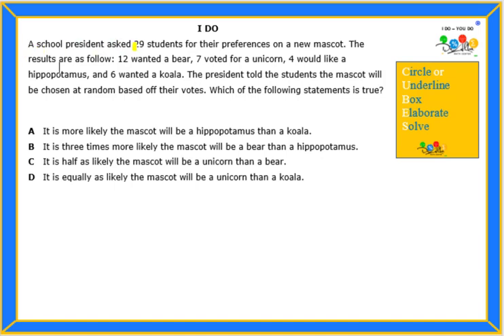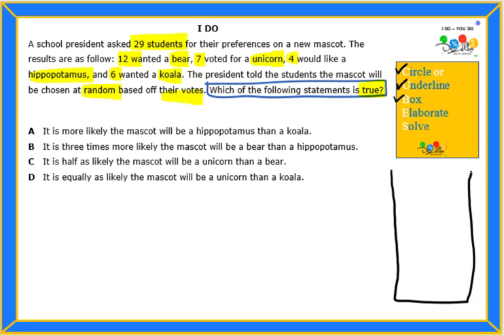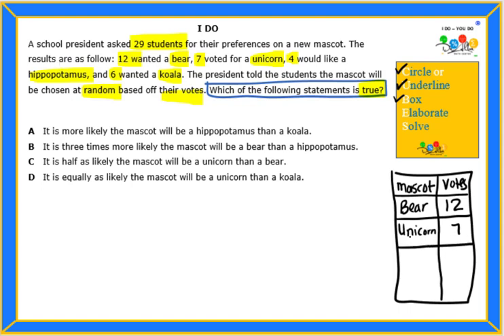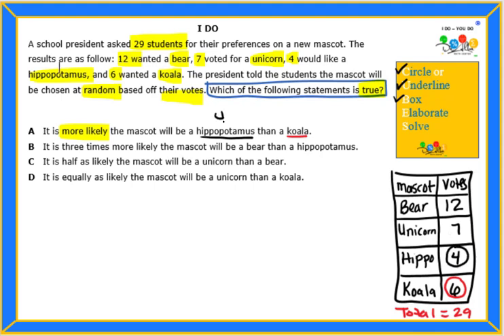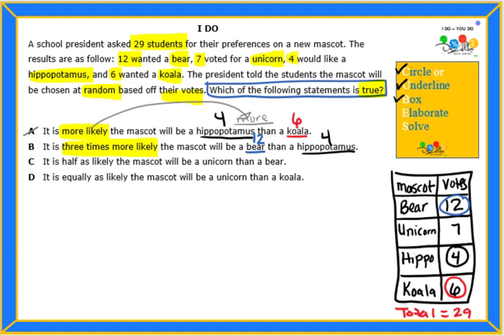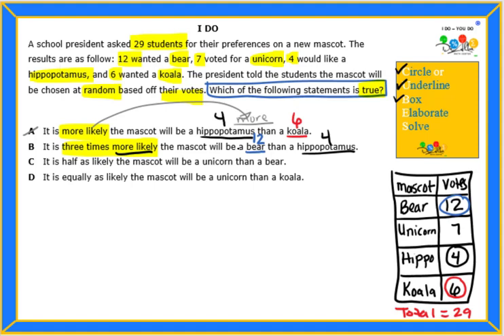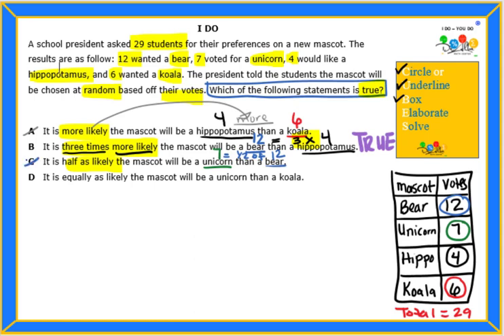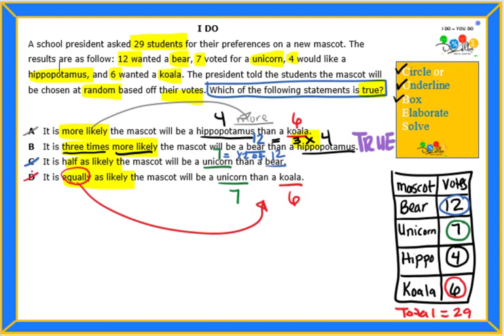7.12(B,C) Question 03 - I Do - You Do (English)